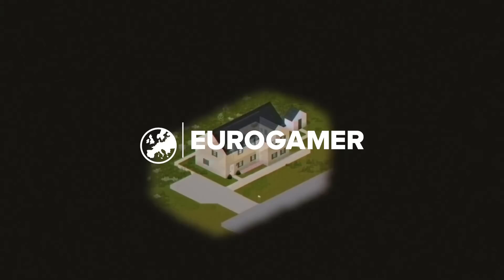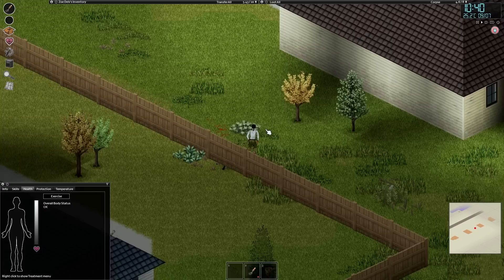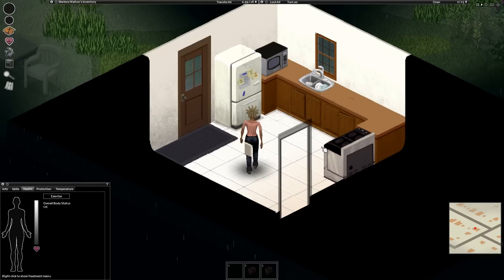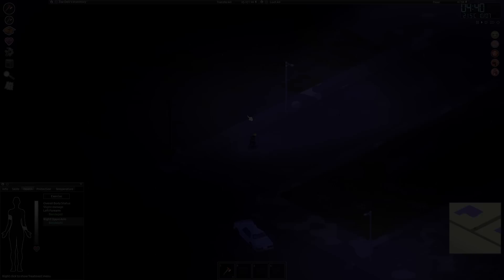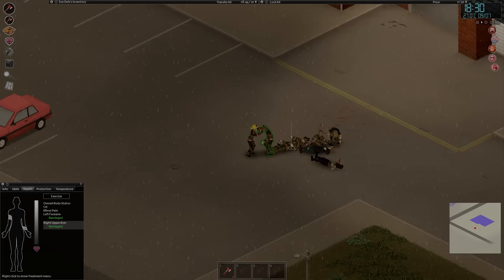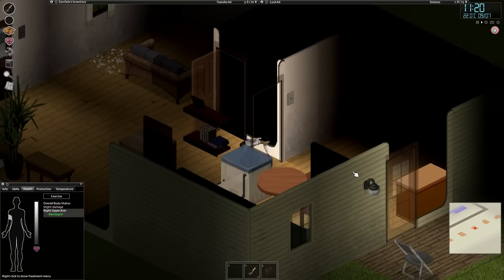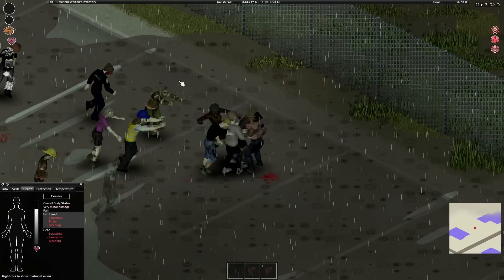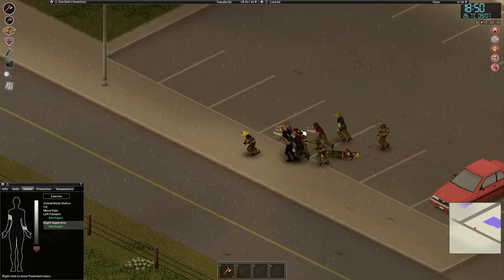21 Project Zomboid Beginner's Tips - WHAT NEW PLAYERS NEED TO KNOW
Project Zomboid is incredibly in depth and with so many systems to learn there are tons of details that new Project Zomboid players should know to stay alive for as long as possible. Zoe Delahunty-Light is here to talk you through these essential Project Zomboid beginner's tips so make sure you take notes if you want to stay undead...but not in *that* way.